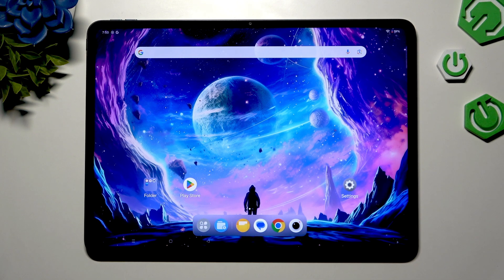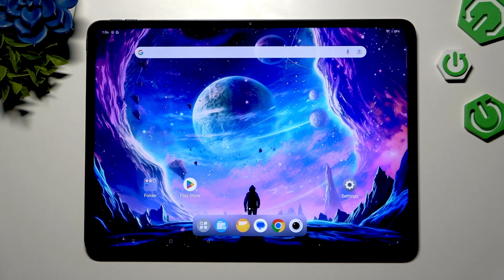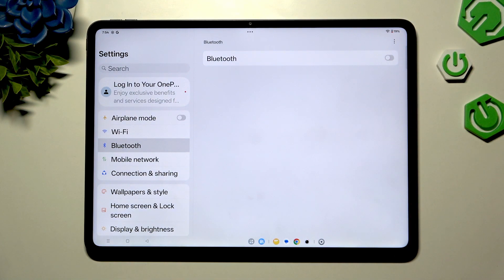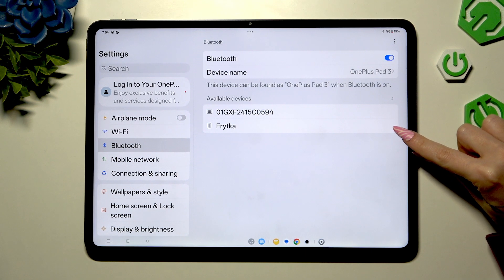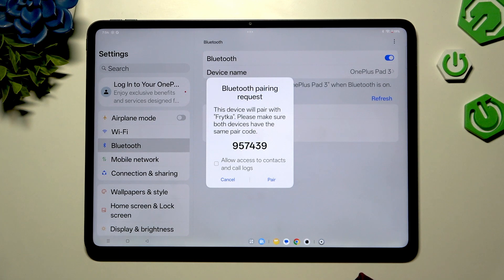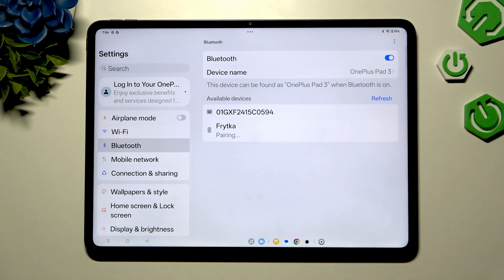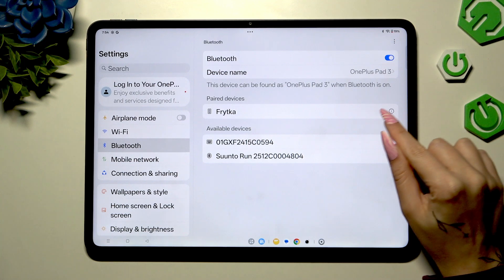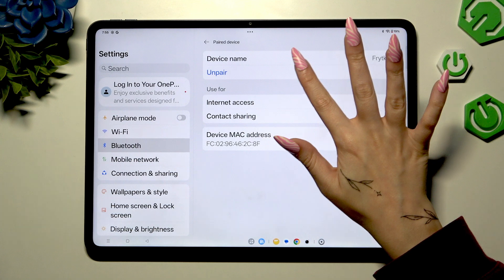OnePlus Pad 3 – How to Connect Using Bluetooth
Learn how to connect your OnePlus Pad 3 to other devices using Bluetooth in just a few simple steps. In this video, we walk you through the entire process, from turning on Bluetooth in the settings to pairing with available devices and managing connection options like contact and call log access. Whether you want to connect headphones, speakers, or another device, this guide will help you set up Bluetooth on your OnePlus Pad 3 quickly and easily. We also show you how to disconnect devices when you're done. Perfect for anyone new to OnePlus tablets or looking to make the most of their Bluetooth features.

How to connect Bluetooth devices on OnePlus Pad 3?
How to enable Bluetooth on OnePlus Pad 3?
How to disconnect a Bluetooth device from OnePlus Pad 3?

0:00 Start and introduction
0:08 Open settings on OnePlus Pad 3
0:17 Enable Bluetooth
0:28 Find and select available devices
0:36 Manage contact and call log access
0:44 Complete pairing process
0:54 Wait for connection confirmation
1:09 How to disconnect Bluetooth devices